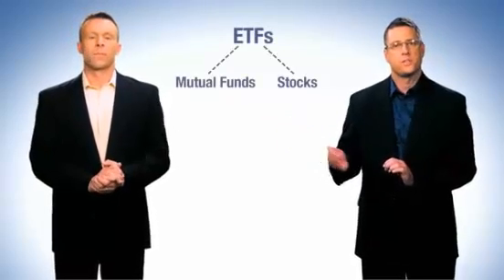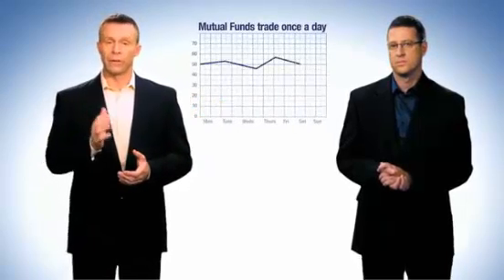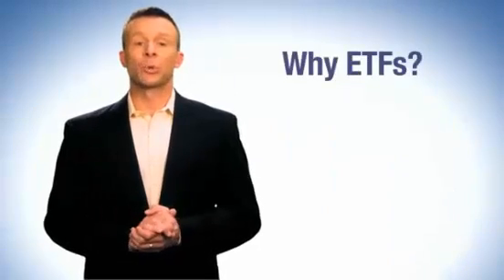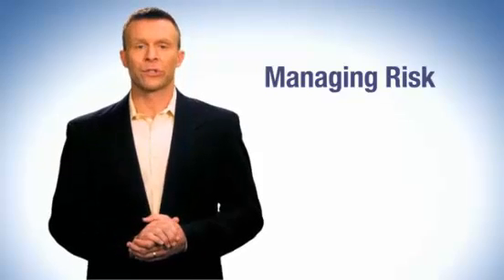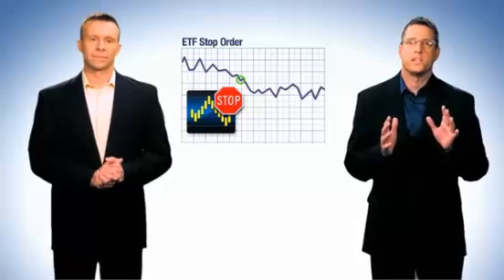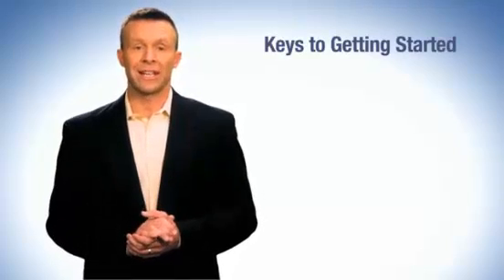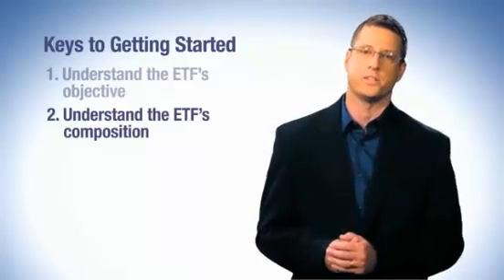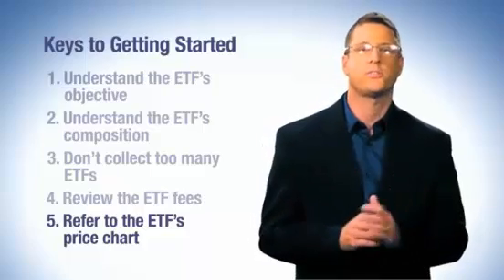How to Diversify with ETFs